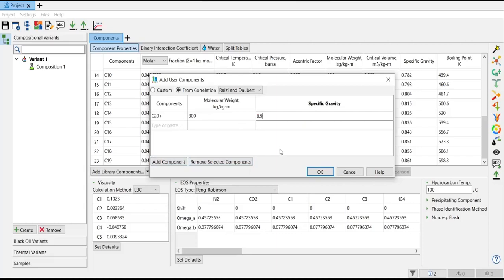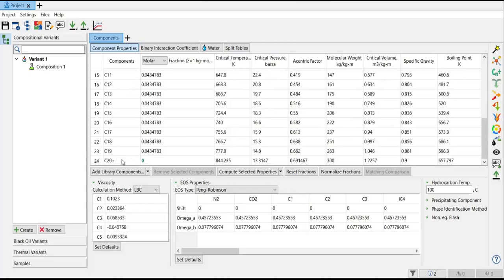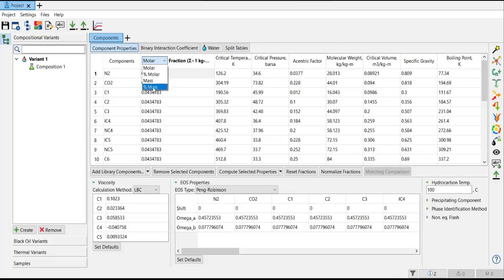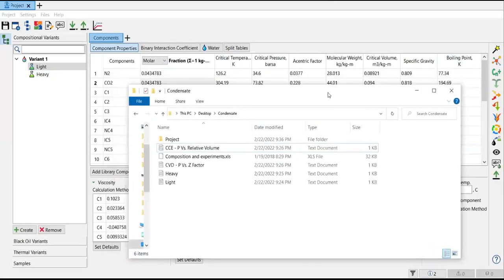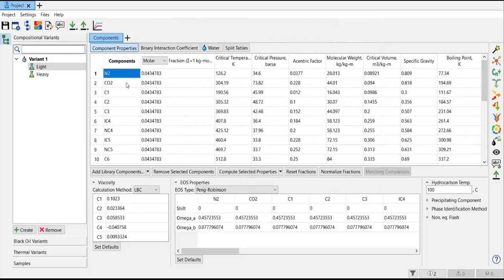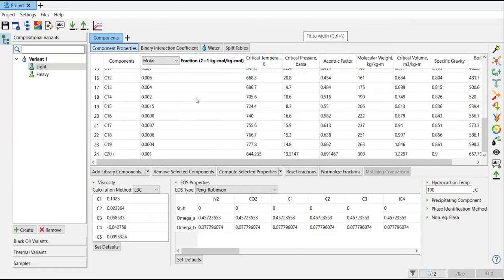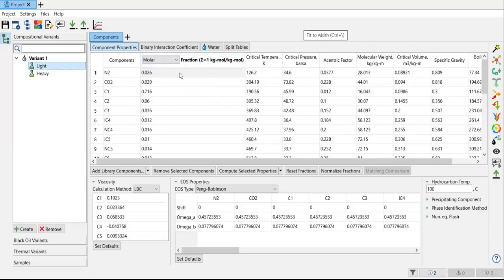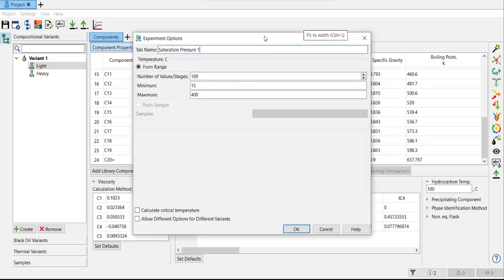PVT Designer Tutorial 3: Inputting Composition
PVT Designer in tNavigator